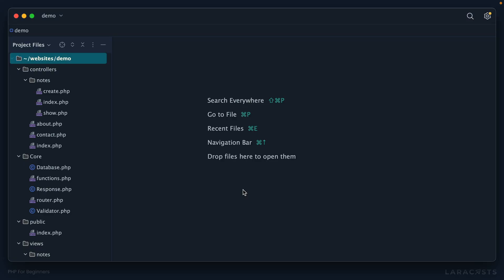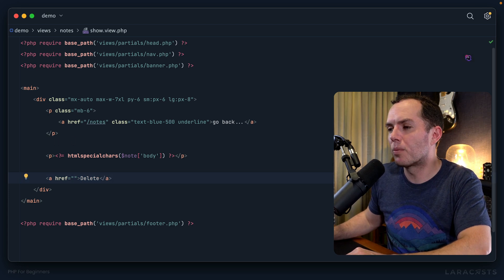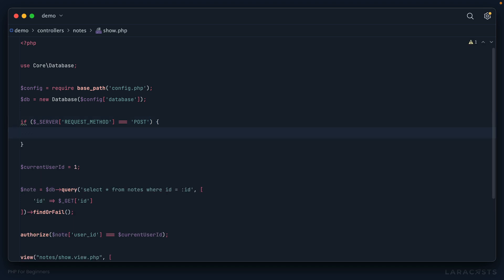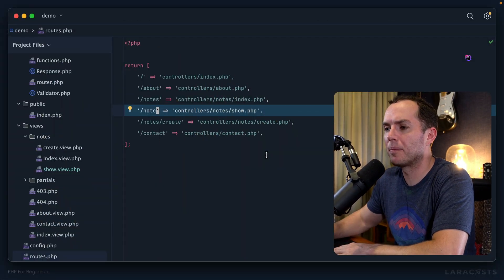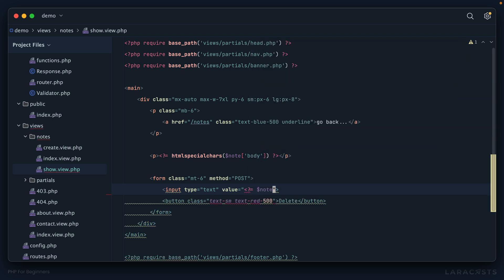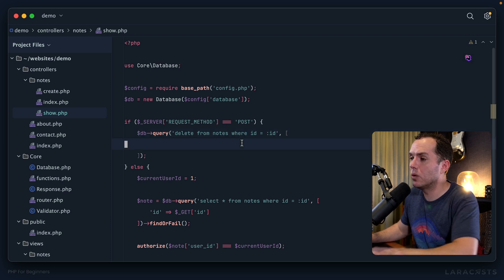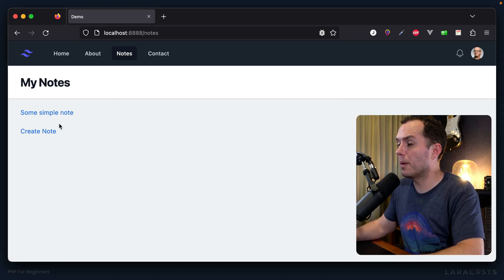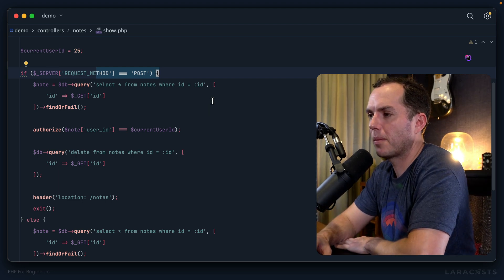PHP For Beginners, Ep 32 - Handle Multiple Request Methods From a Controller Action?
Over the next three episodes, we'll review a number of refactors that are a bit more advanced. But first, we need to encounter a situation that necessitates the refactors. We'll use the example of a messy controller action that can respond to multiple request types.